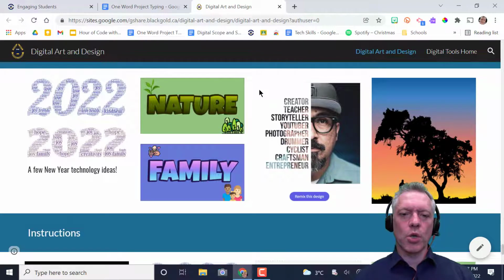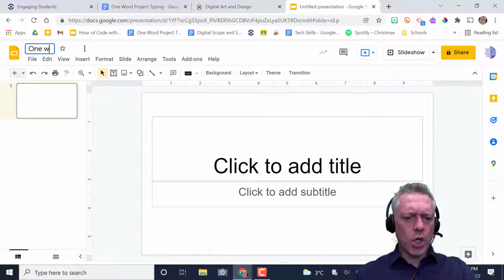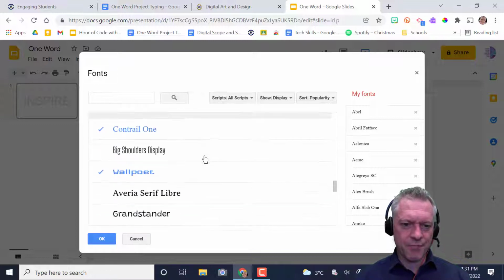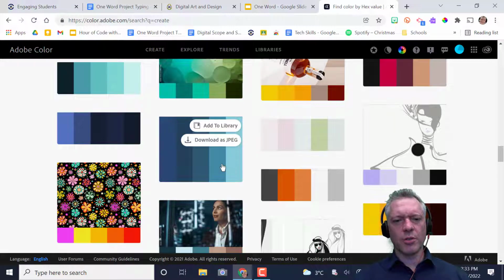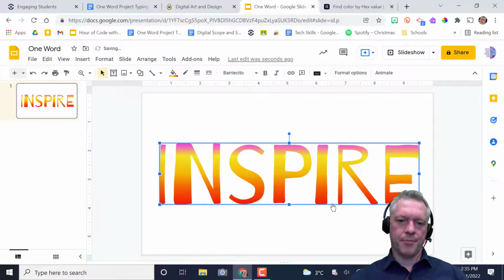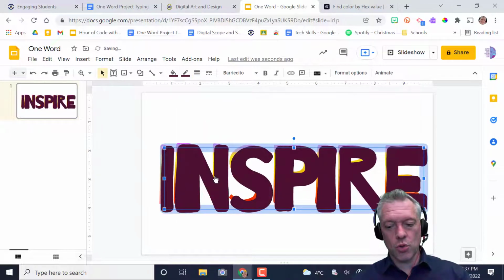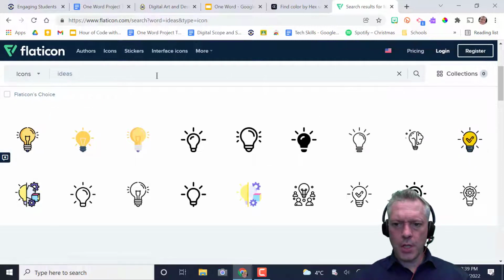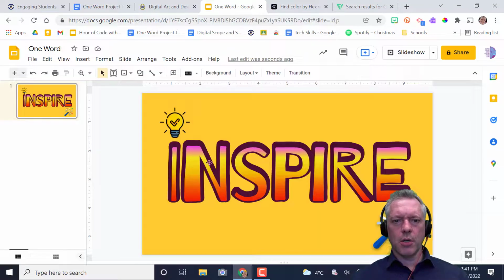One Word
We use word art, gradient, and Flaticon to create a One Word graphic. This pairs well with a writing activity.